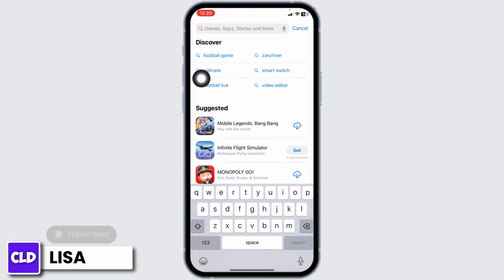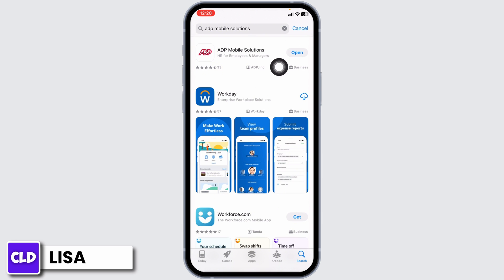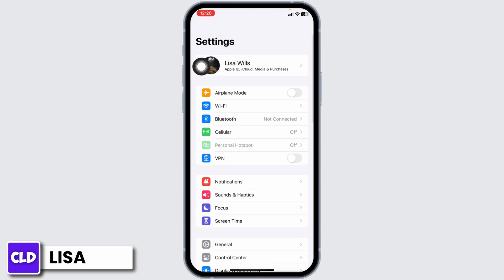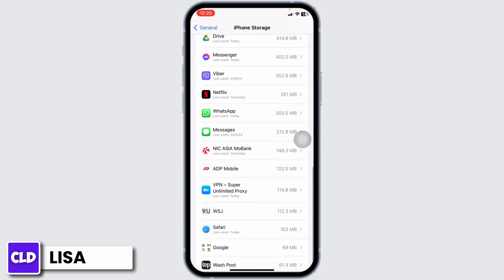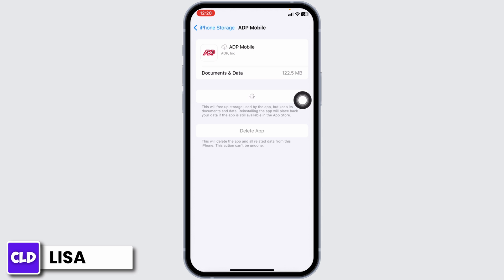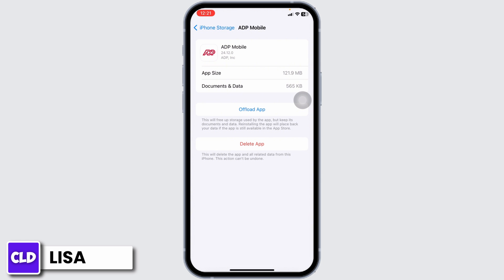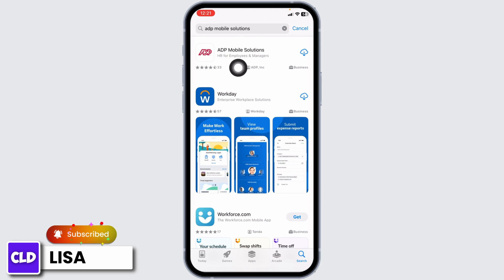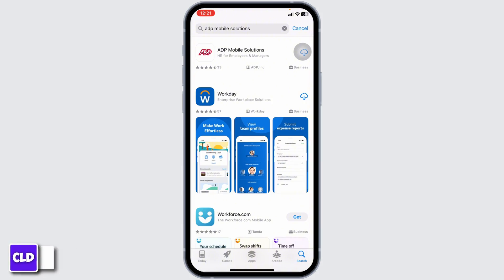How To Fix ADP Mobile App Not Working (2024)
Tutorial On How To Fix ADP Mobile App Not Working (2024)*

Welcome to Create Login And Delete! In this video, we'll guide you through the process of troubleshooting and fixing issues with the ADP Mobile App. Whether you're facing login problems, crashes, or other glitches, this full guide will help you get the app working smoothly again.

📝 Topics Covered:

1. Common Issues with ADP Mobile App: Overview of the most common problems users encounter with the ADP Mobile App.
2. Basic Troubleshooting Steps: Step-by-step instructions to troubleshoot and resolve common issues, including restarting the app, clearing cache, and checking for updates.
3. Advanced Solutions: Detailed steps on advanced troubleshooting methods like reinstalling the app, checking network settings, and contacting ADP support if necessary.

🕒 Timestamps for Easy Navigation:
0:00 - Introduction
0:05 - Common Issues with ADP Mobile App

💬 Have you experienced issues with the ADP Mobile App? What solutions worked best for you? Share your tips or ask for help in the comments section below!